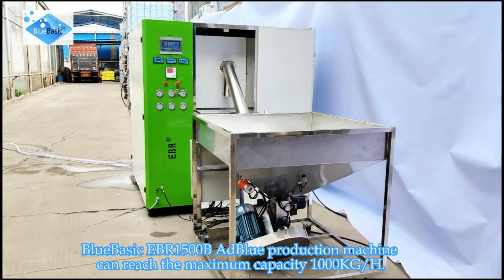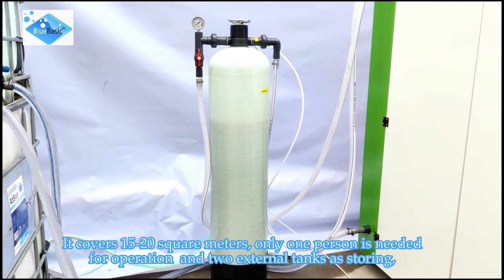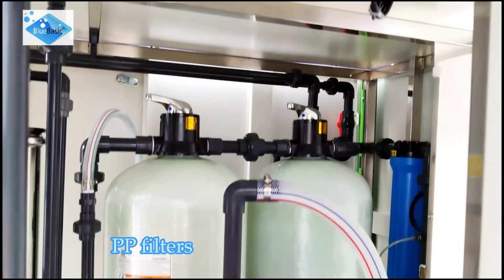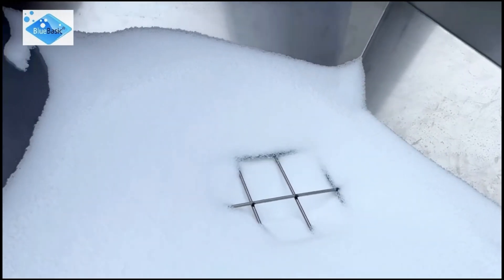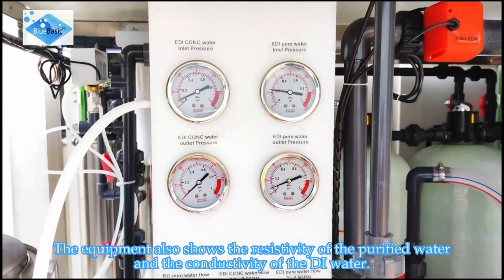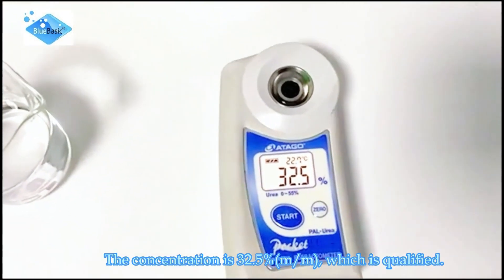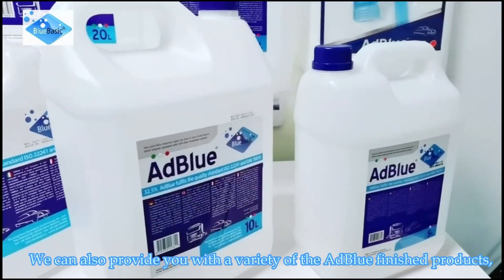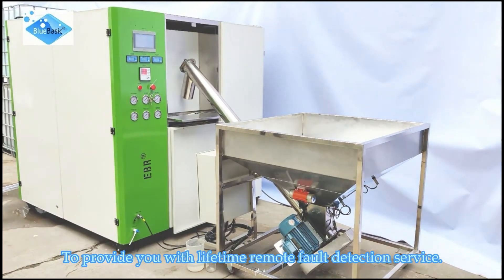Intelligent AdBlue Production Machine, 1000KG/H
The Bluebasic EBR1500 plant is a containerized solution designed to produce Ad Blue according to ISO22241, meeting with the highest standards of quality with a maximum production capacity of 1000L/hour. The main
production unit is compacted in a compact metal frame. And the automatic screw feeder is delivered separately with the main production unit.